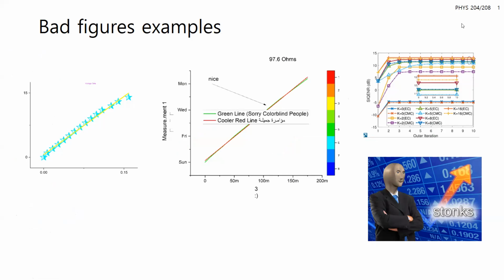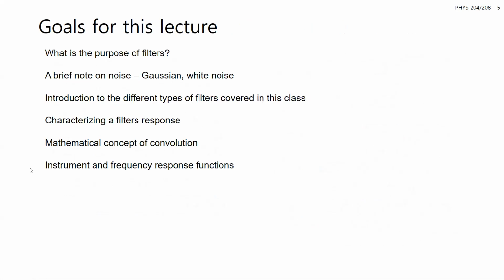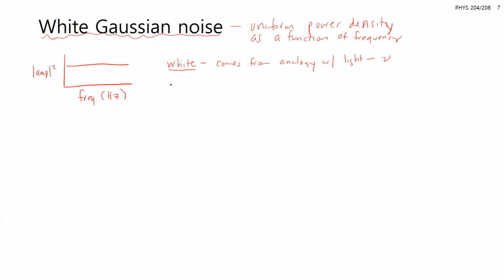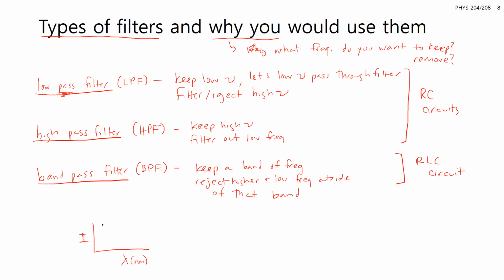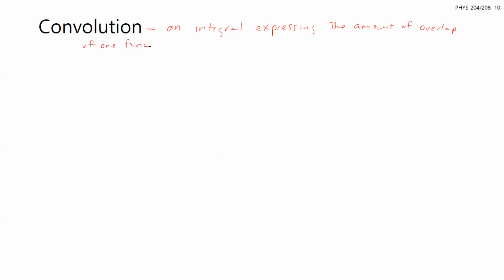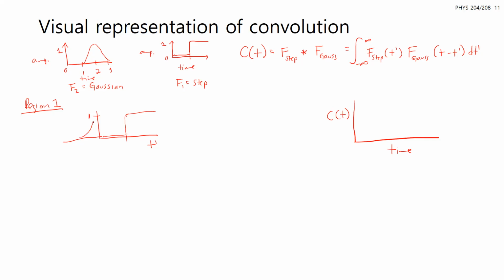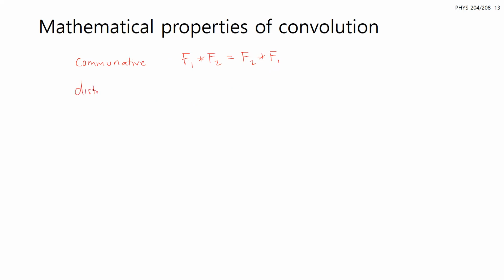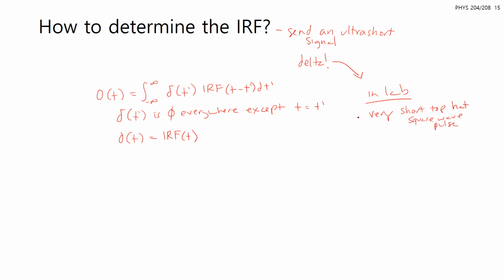20210222 - In-class Lecture - Filters Intro, Figure formating